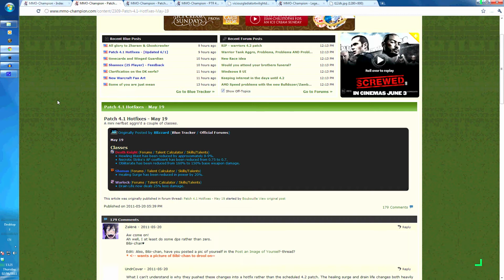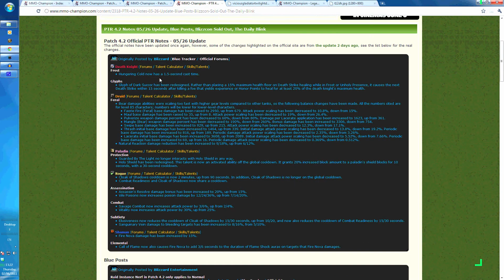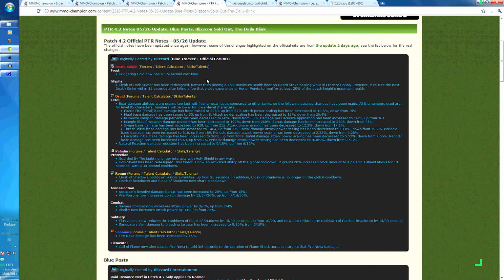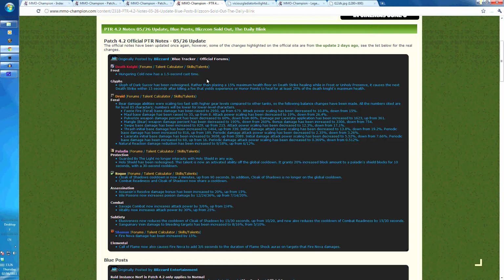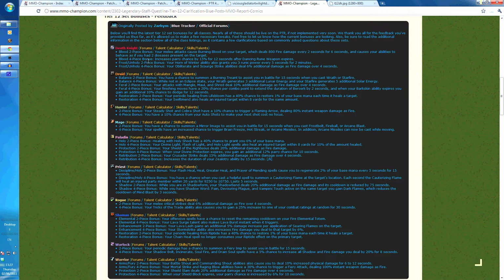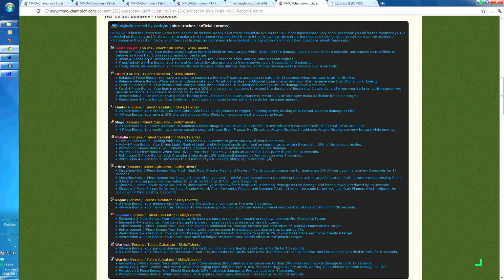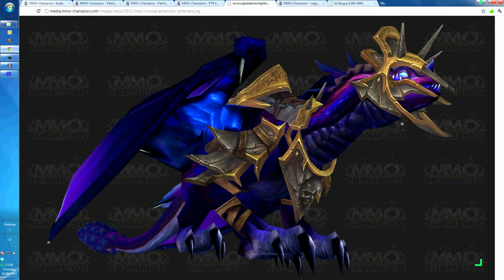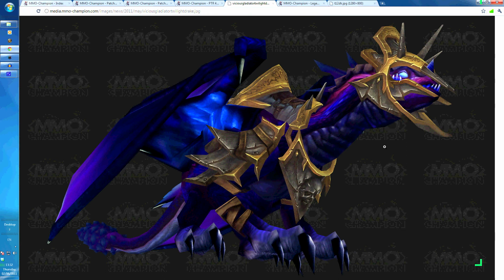World of Warcraft - Death Knight 4.2 Changes and General Update 02/06/11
World of Warcraft - Death Knight 4.2 Changes and General Update

Today were going to talk about:

May 19th Hot fixes
Hungering Cold - Nerf
Death Strike - Nerf
Death Knight Tier 12 Armour Bonus Review